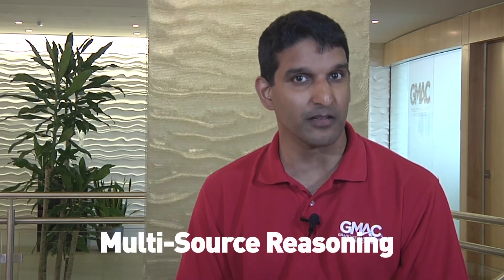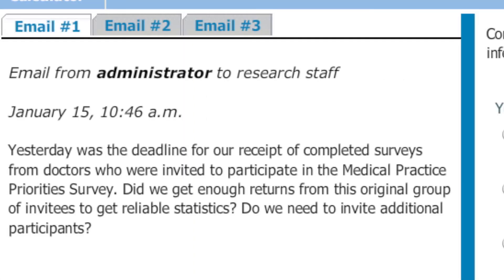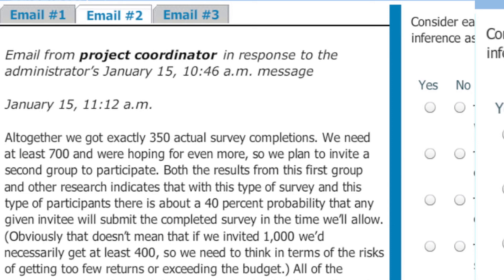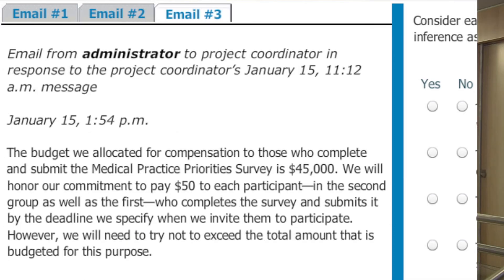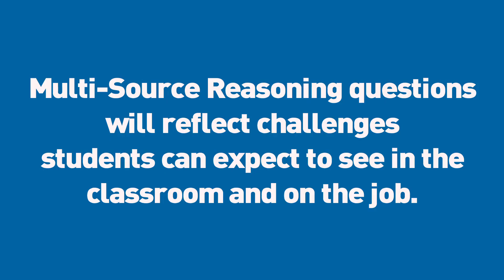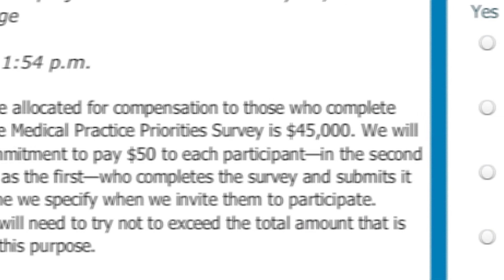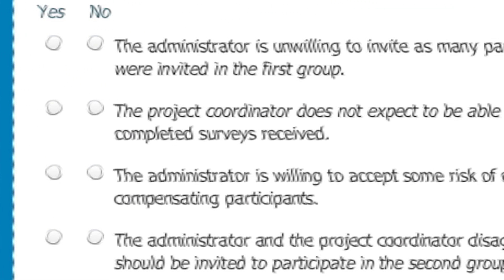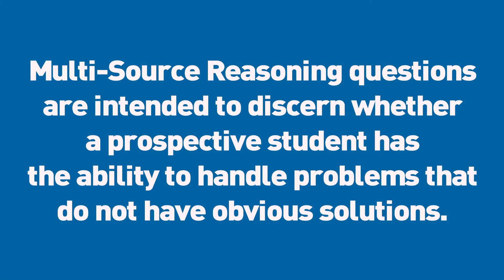GMAT Integrated Reasoning: Multi-Source Reasoning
An overview of the Multi-Source Reasoning question format for the Integrated Reasoning (IR) section of the GMAT exam.